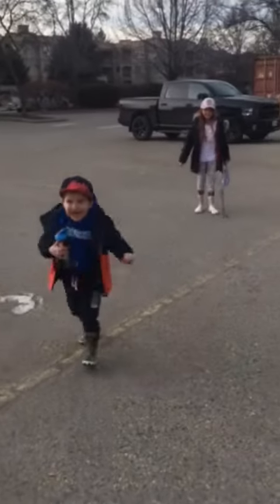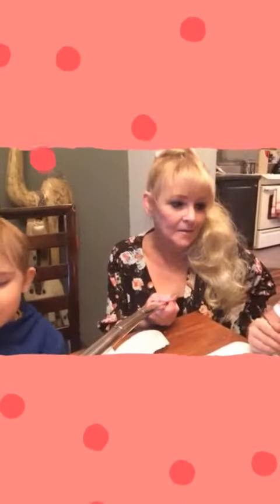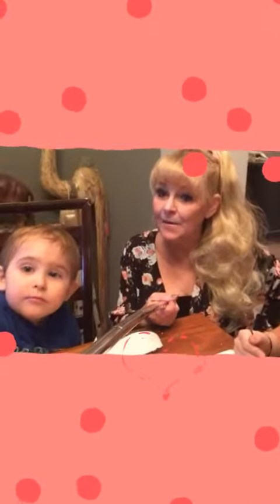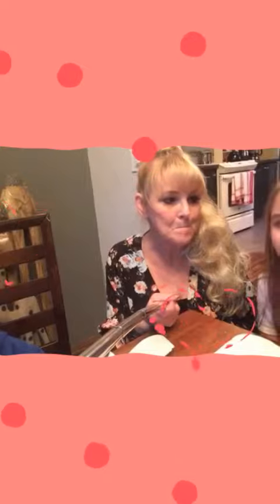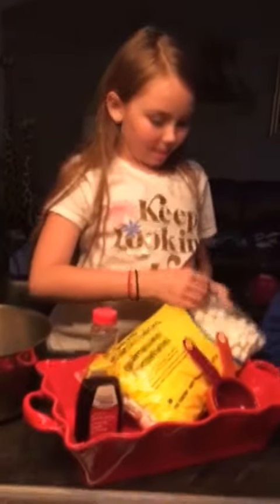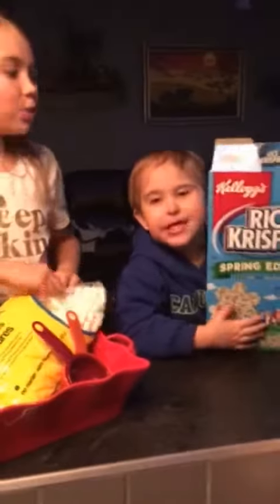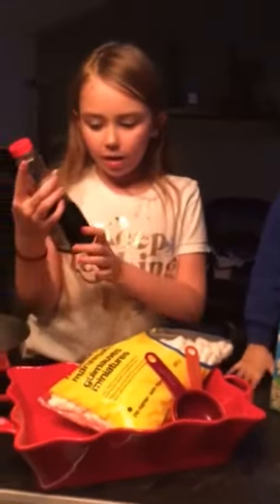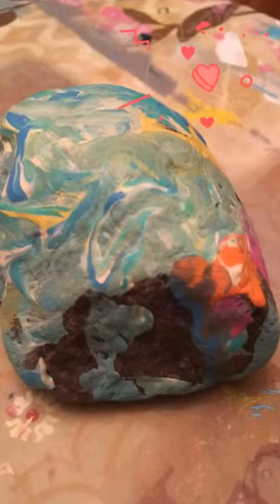Nana and me #18 “fun time”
Havin a fun time Nana and me kids night